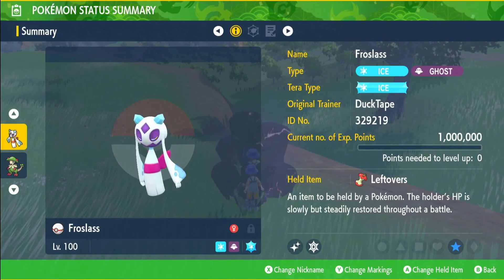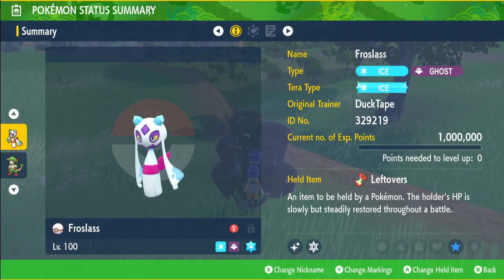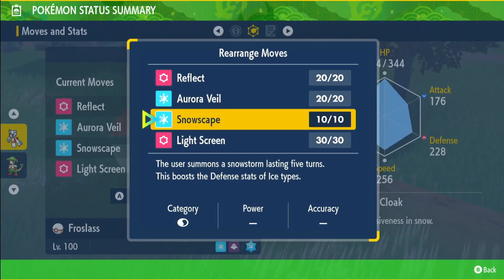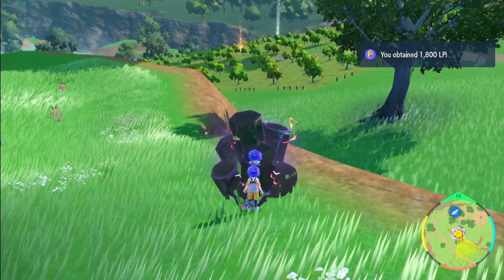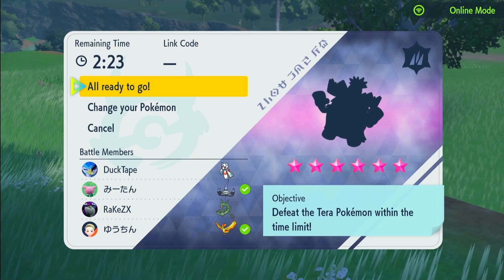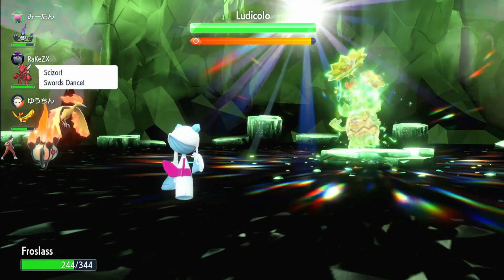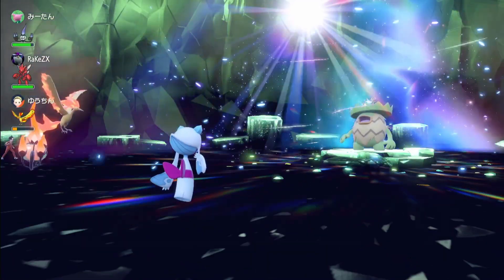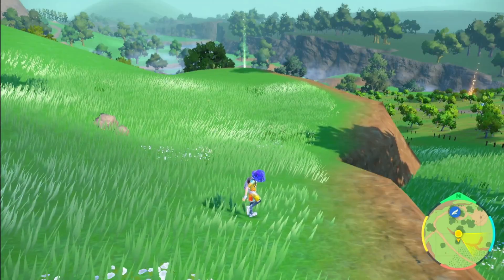BEST Froslass Build For Raids In Pokemon Scarlet And Violet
The 3 minute build series continues Into the pokemon scarlet and violet DLC with Froslass and I'm looking forward to making some more builds for you guys so let's hear some recommendations

In this video, I'll share the best Froslass build for raiding in Pokemon Scarlet and Violet. This Froslass build is powerful and efficient, making it a perfect choice for raids.

If you're looking for a powerful and efficient raid build for your team in Pokemon Scarlet and Violet, then check out this Froslass build! This build is perfect for taking on tough raids, and it will help you reach your goals quickly and easily!

This video will be going over the best Froslass build for in pokemon scarlet and violet for tera raids

- Froslass
Item - Leftovers
Tera Type - Ice
Nature - Bold
EVs - 252 HP / 128 Def / 128 SpD
IVs - HP / Def / SpD / Spe
- Reflect
- Aurora Veil
- Snowscape
- Light Screen